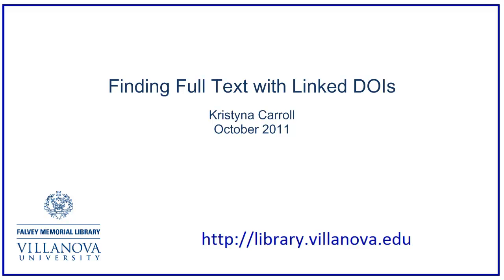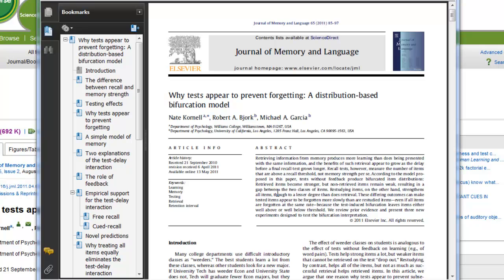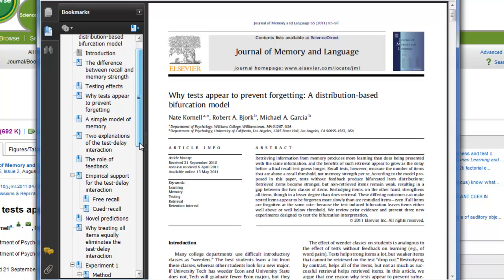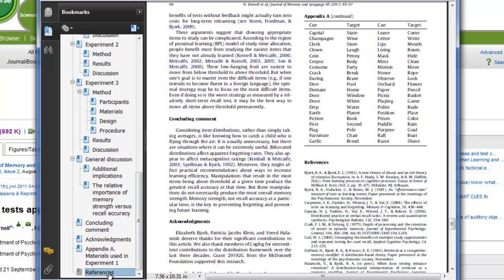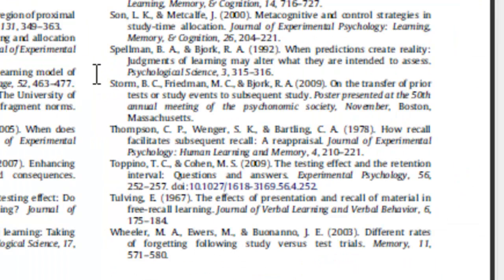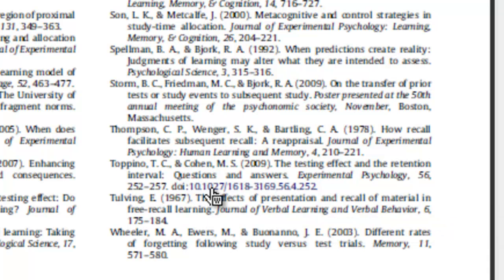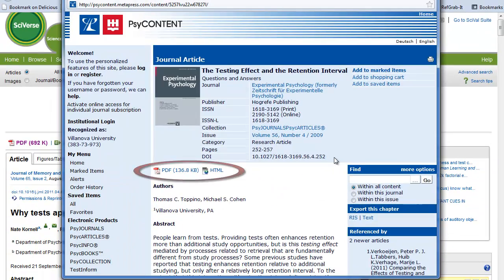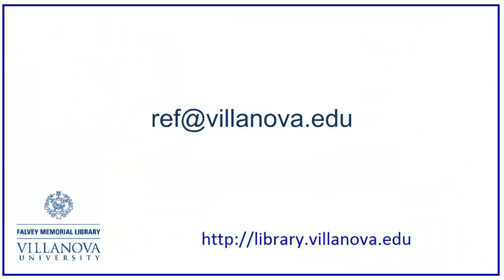Linked DOIs - Getting to Full Text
Some recent PDF versions of scholarly journal articles may actually hyperlink the DOIs for their references, making it extremely convenient for readers to find full text.  This video provides an example of this scenario.